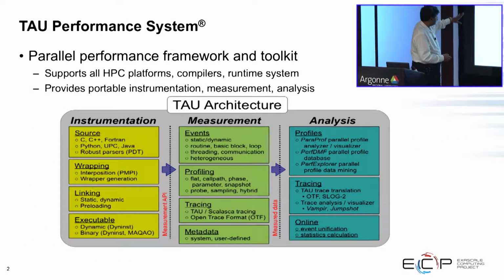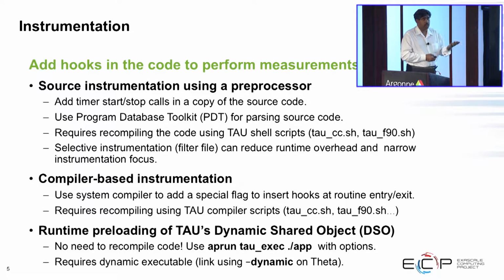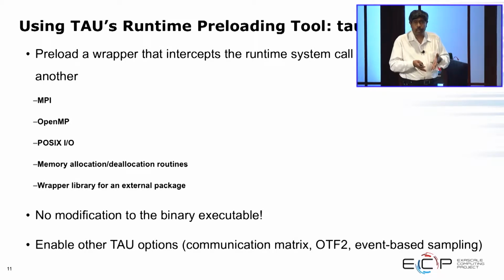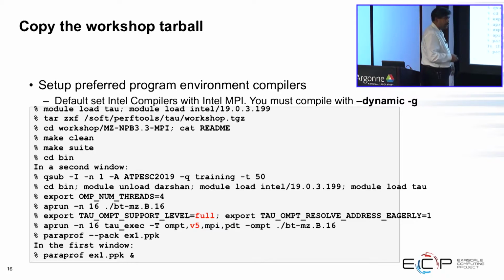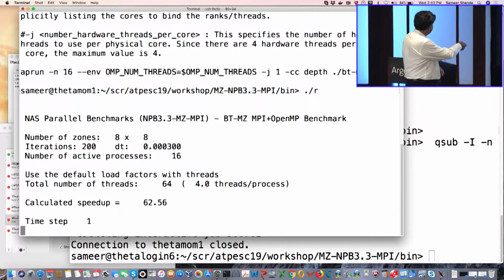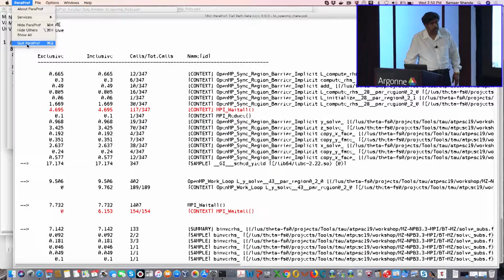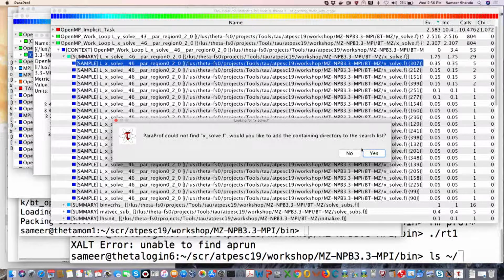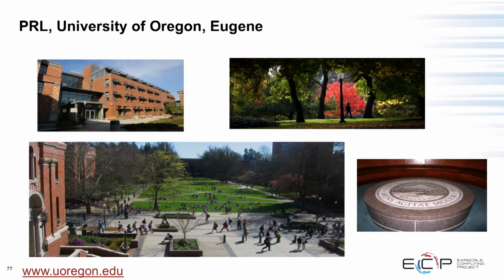TAU Performance System ǀ Sameer Shende, University of Oregon